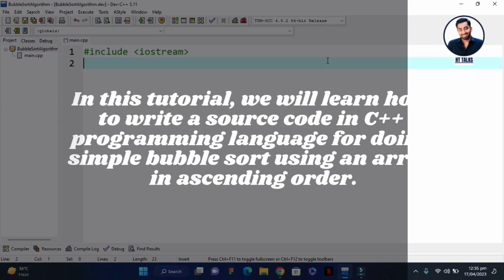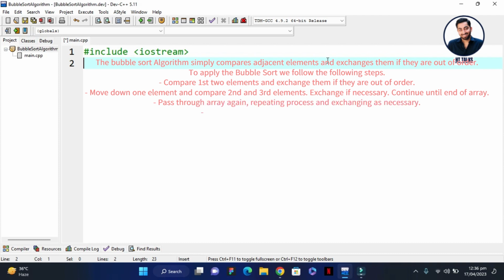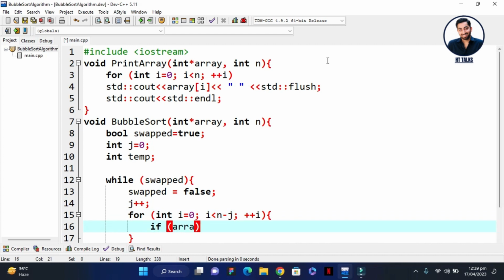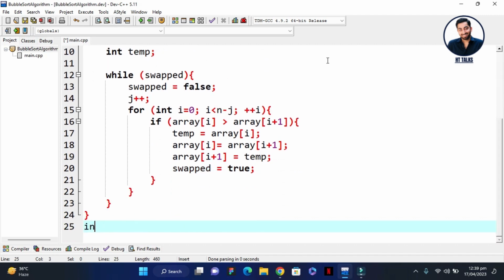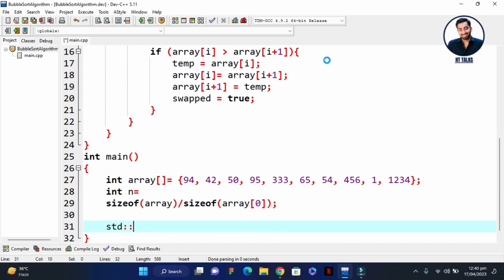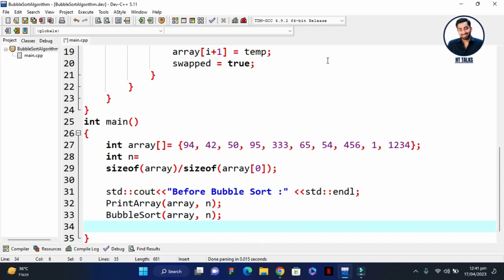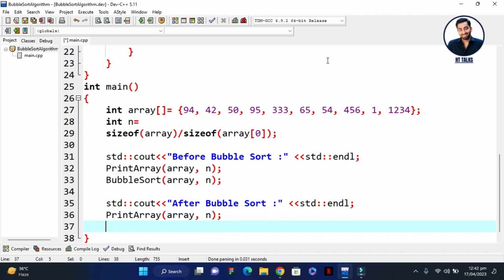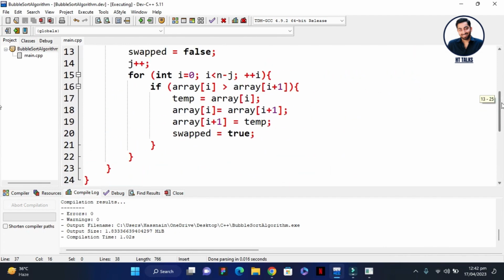HOW TO DO BUBBLE SORT USING ARRAY IN ASCENDING ORDER IN C++ | TUTORIAL-002 | HASSNAIN TUNIO | EP-034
In this tutorial, we will learn about writing a program to do bubble sorting using an array in ascending order in C++ programming language.

Bubble sort is a sorting algorithm that compares two adjacent elements and swaps them until they are in the intended order.

Just like the movement of air bubbles in the water that rise up to the surface, each element of the array move to the end in each iteration. Therefore, it is called a bubble sort.